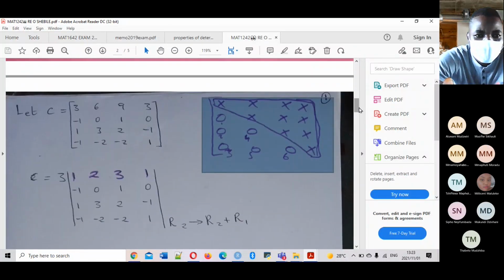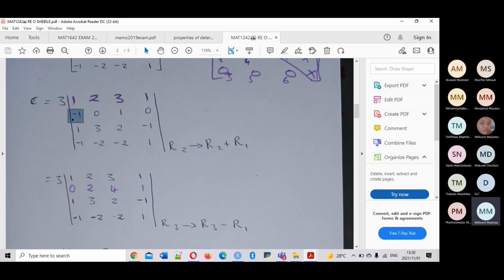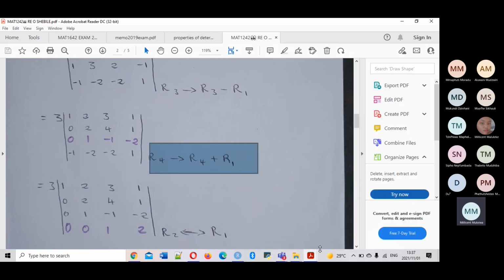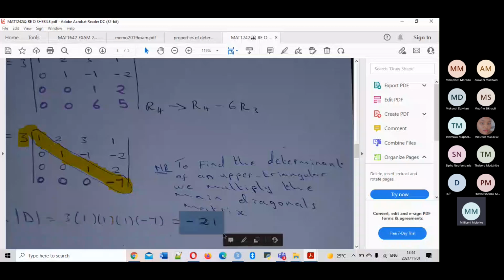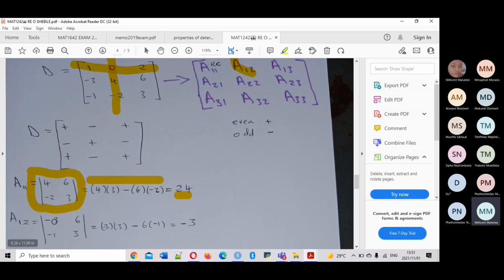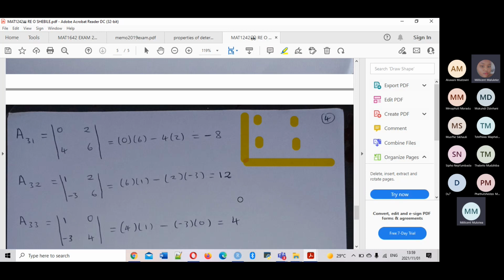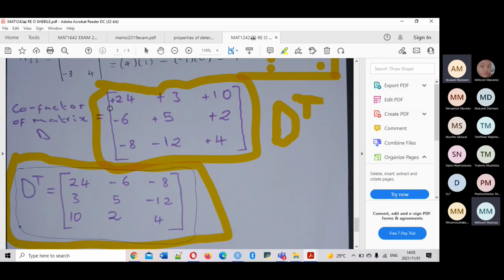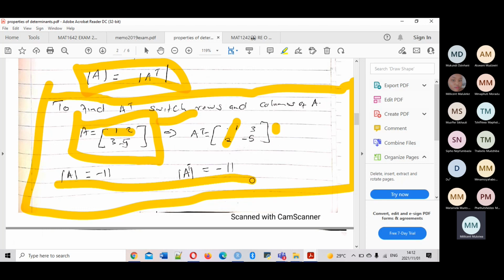MAT1242 MATRIX BY NEPFUMBADA SIPHO(MASTER)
MAT1242 mathematics revision

Matrices